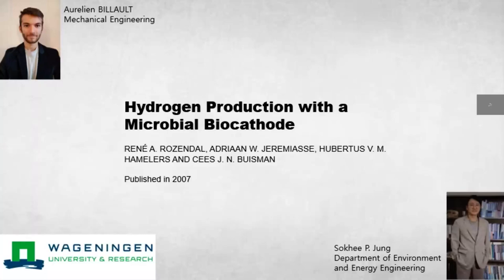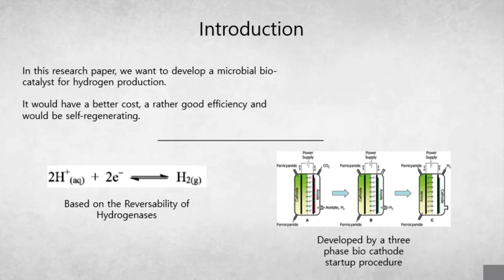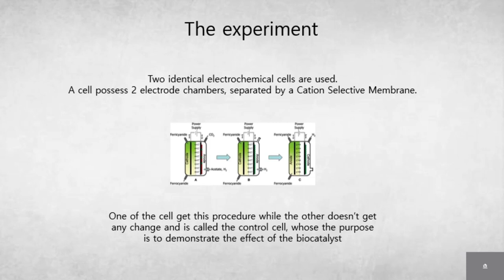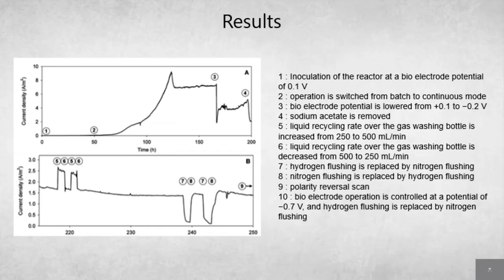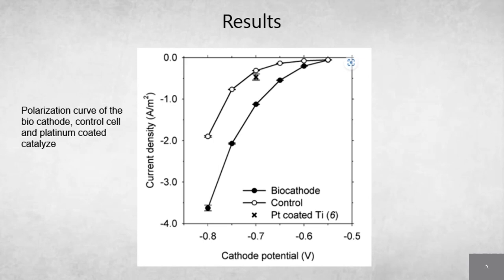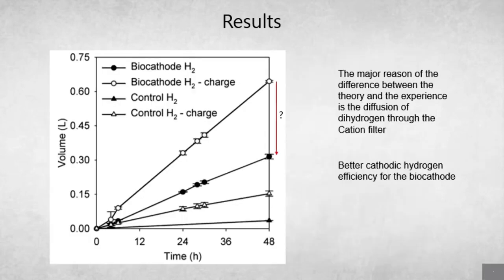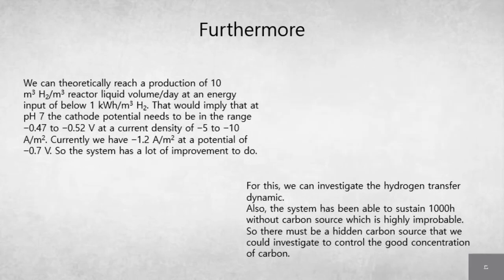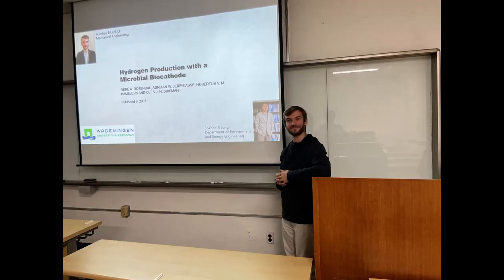Hydrogen Production with a Microbial Biocathode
Hydrogen Production with a Microbial Biocathode. Environ Sc Technol 2008 Jan; 42(2): 629-634